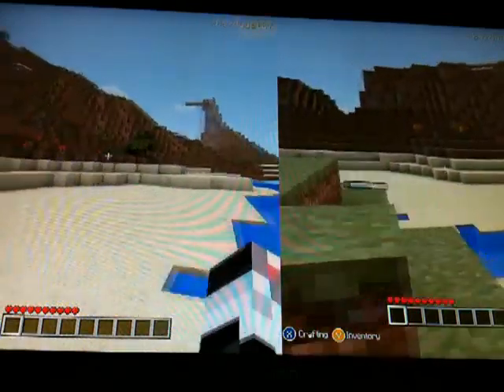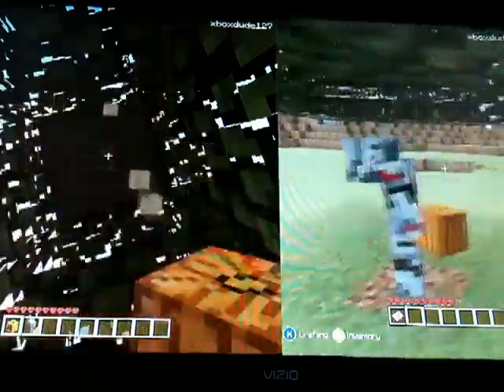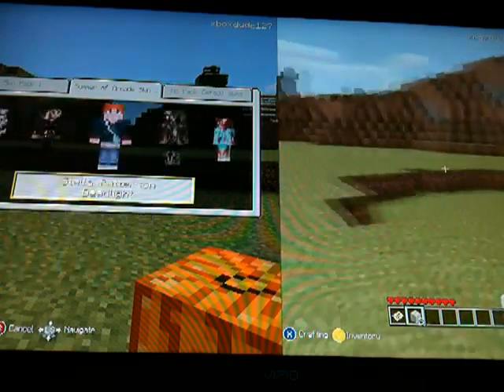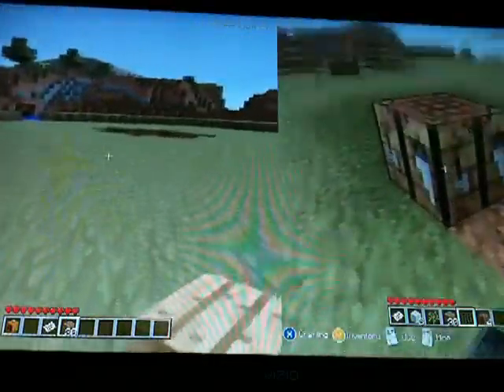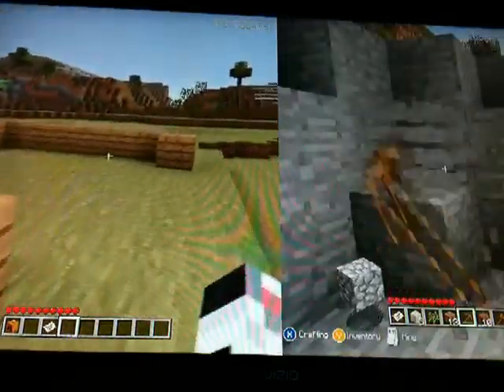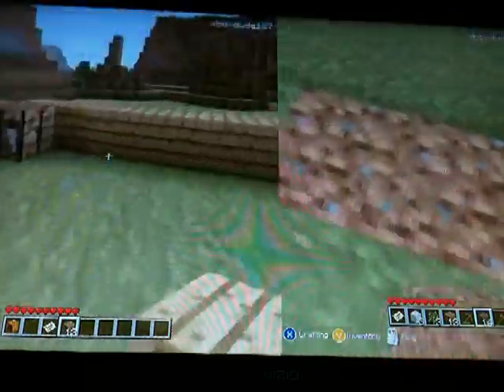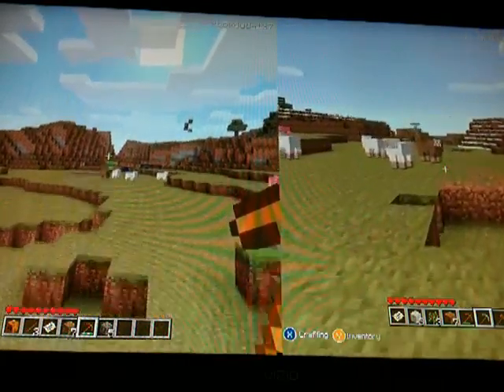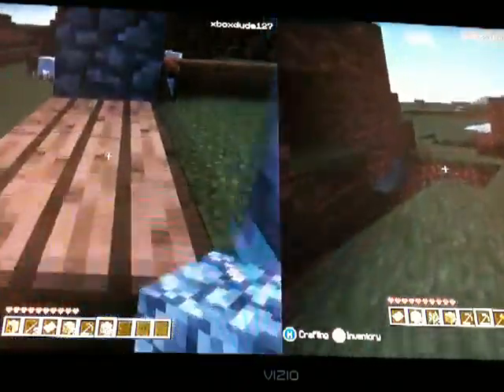Lets play Minecraft Part 1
Me Thomas and Nathan start to build a city and find diamonds